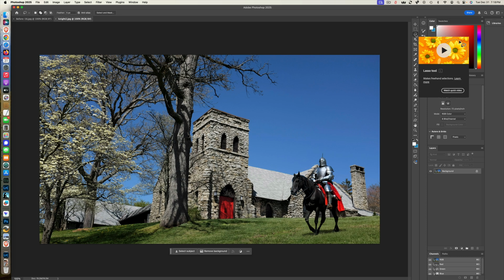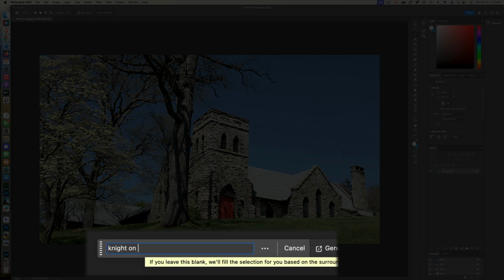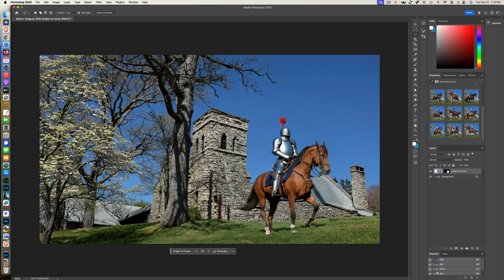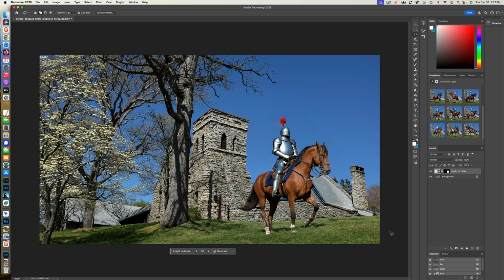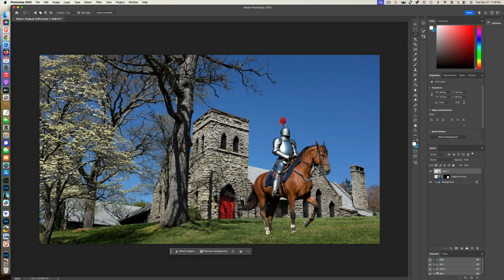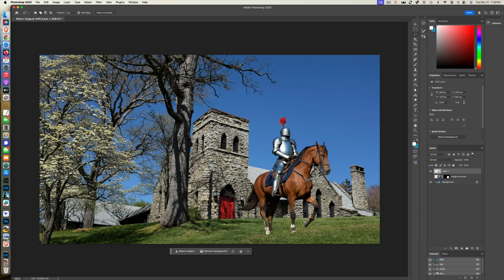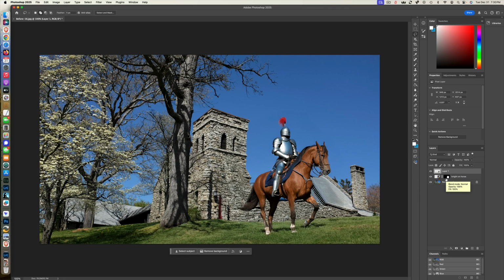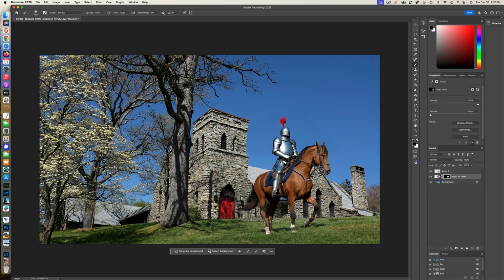Photoshop AI Generative Fill: The Shadow Trick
- Solve the most common problem with Photoshop Generative Fill. Recover your lost shadow while preserving both subject and the background.  Get my "Photoshop AI Made Easy" course here

Photoshop A.I. Made Easy